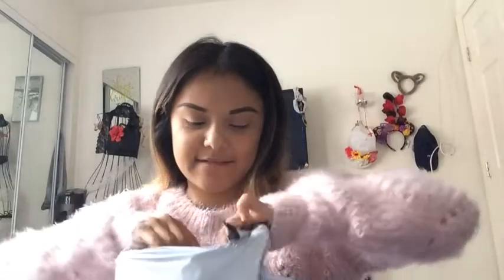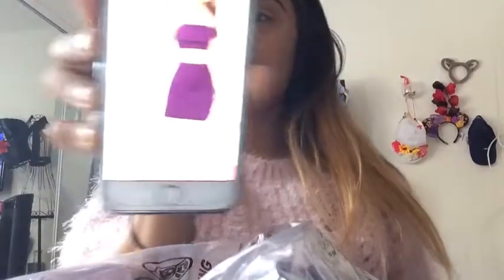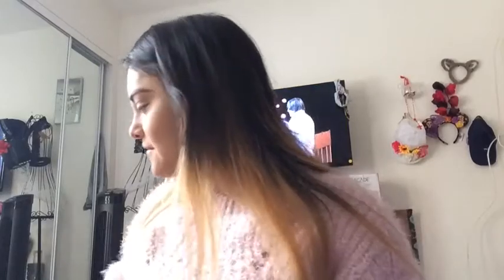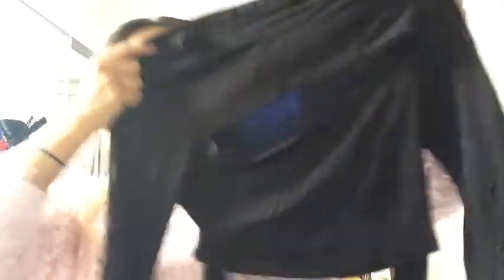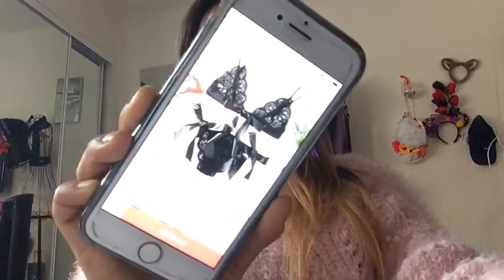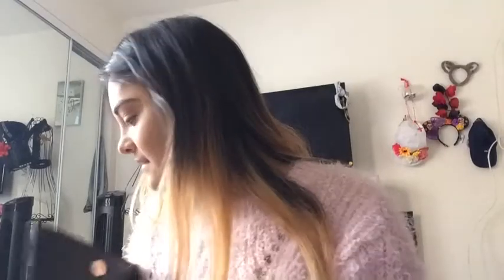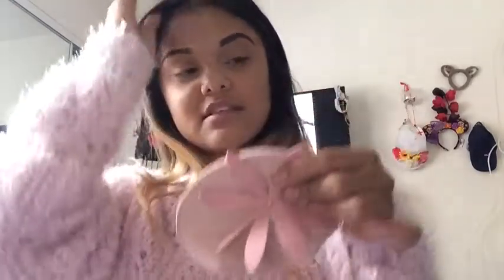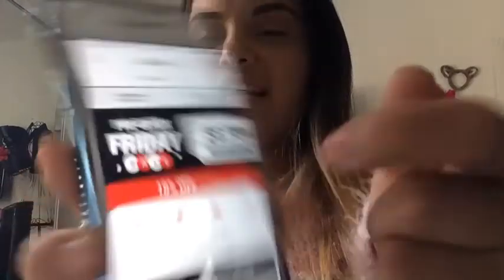Romwe Haul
Follow @issa_trendz